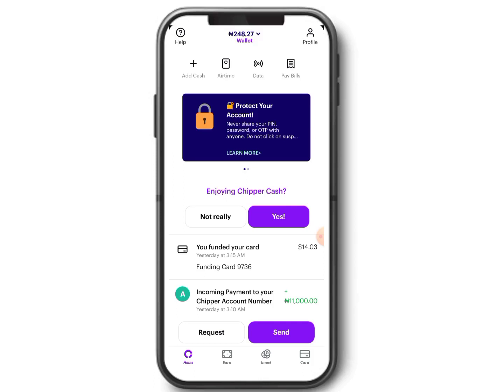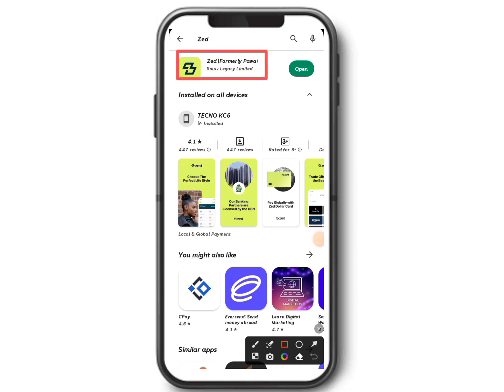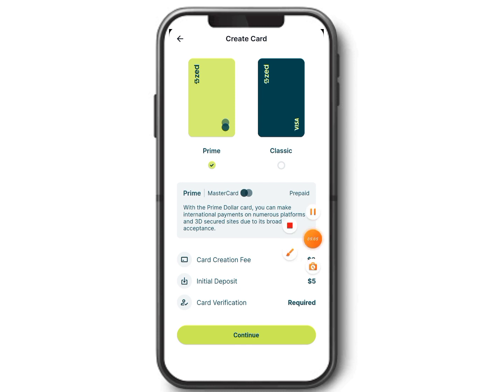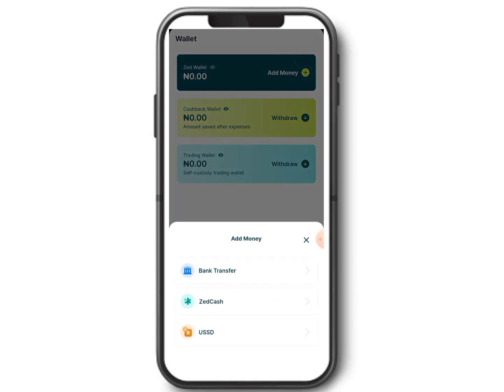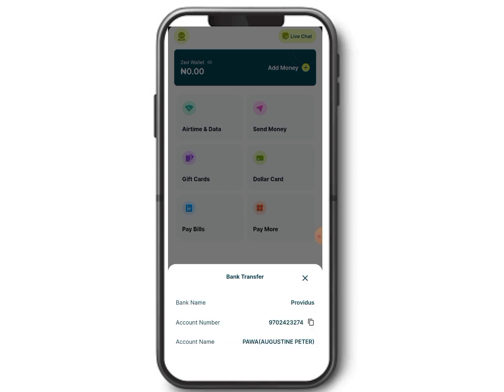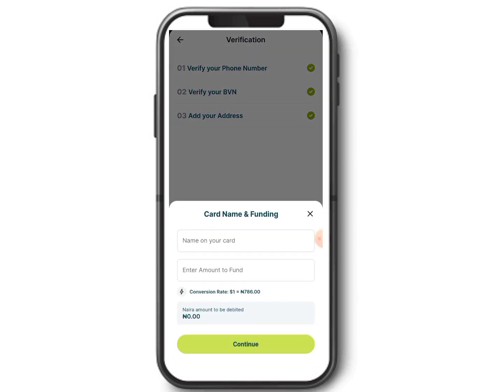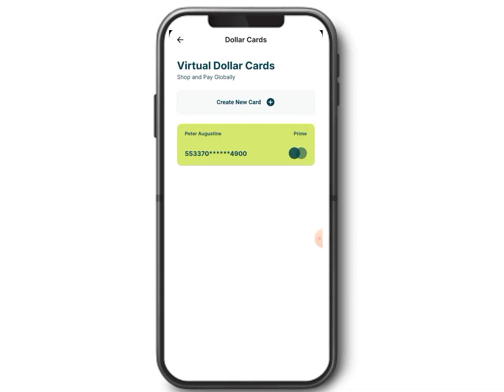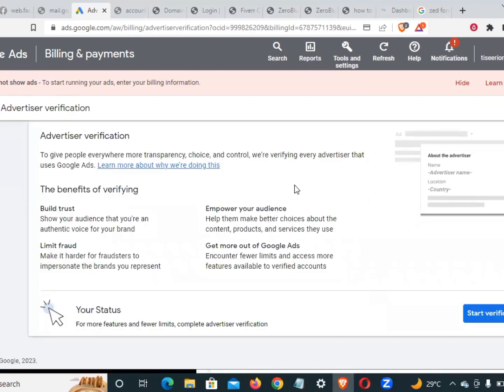Best Virtual Dollar Card For International Payment [Best Virtual Dollar Card for Google Ads]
Are you finding it difficult making international payment in Nigeria or paying for your google ads, Then this video is the solution as I am going to be showing you My Best Virtual Dollar Cards for International Online Payments in Nigeria, These cards have No Restrictions and No Limits plus they are easy to get, fund and use as it works in all platform for your international payment or paying for google ads.